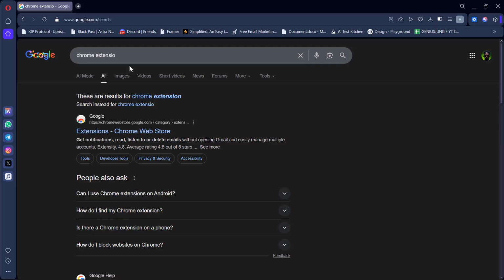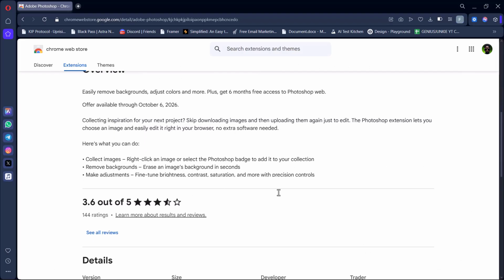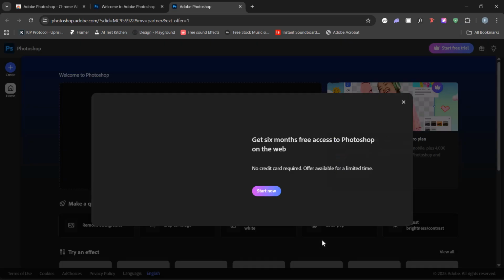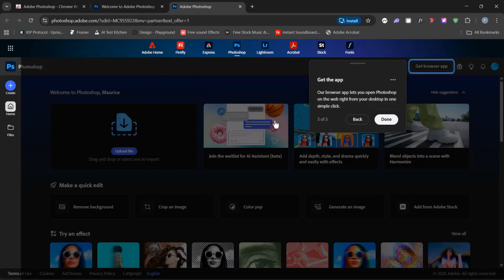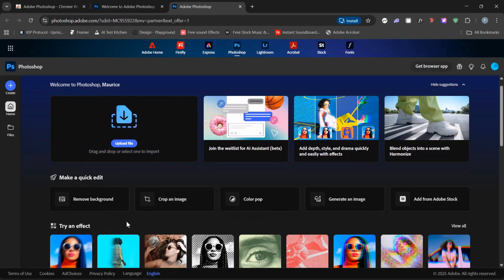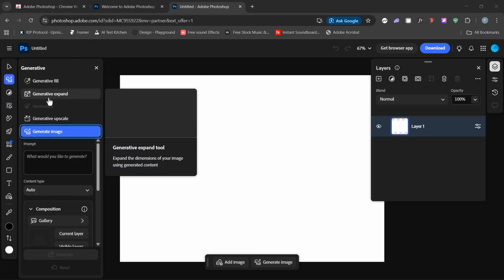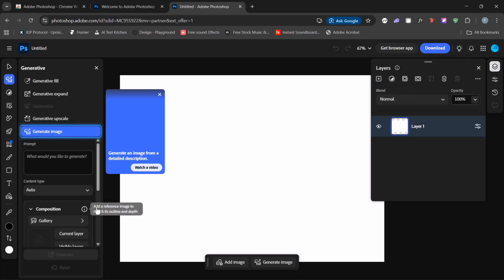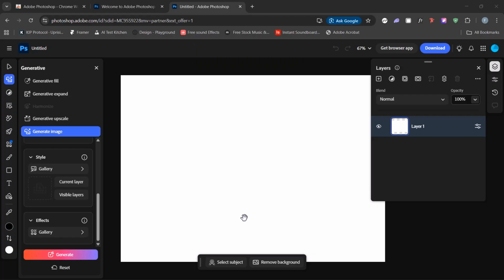Claim Adobe Photoshop FREE for One Year | Exclusive Chrome Extension Offer (Complete Walkthrough)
Learn how to claim Adobe Photoshop free for one full year using an exclusive Chrome extension offer in this complete 2026 walkthrough. This video explains the entire process step by step, showing how the offer works, who is eligible, and how to activate Photoshop safely and correctly without confusion.

By the end of this guide, you’ll clearly understand how to take advantage of this limited-time Photoshop offer and start using professional photo editing tools without paying upfront.